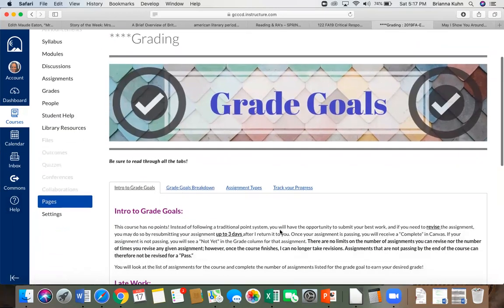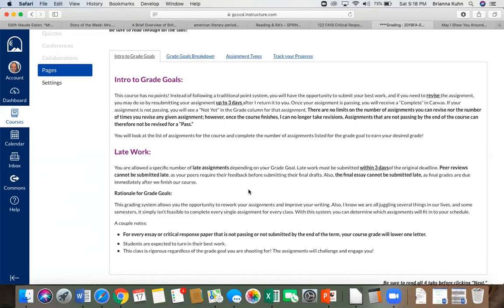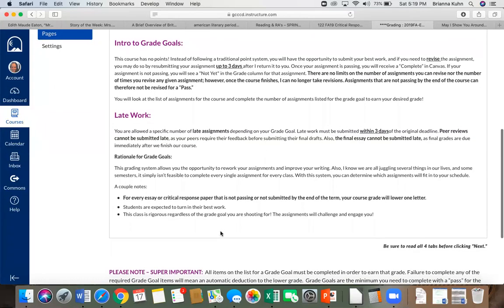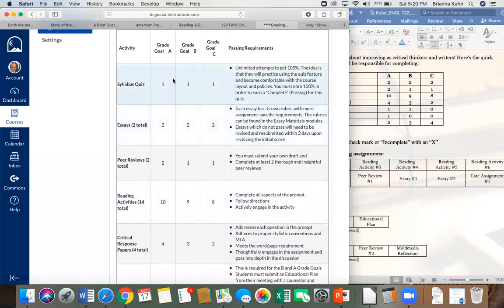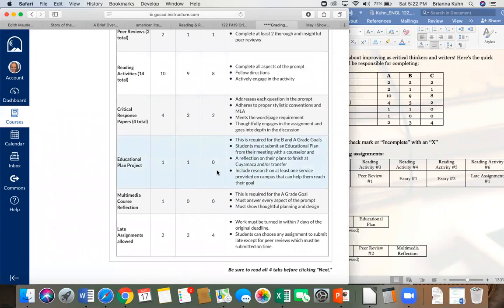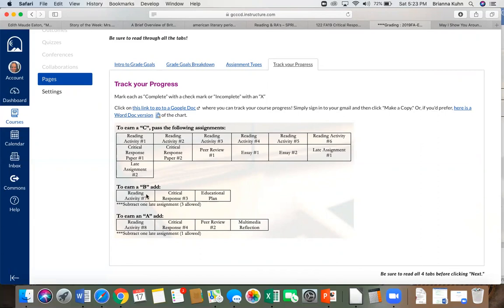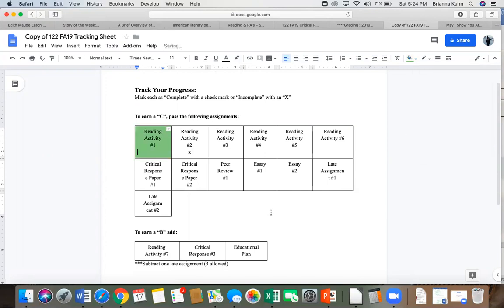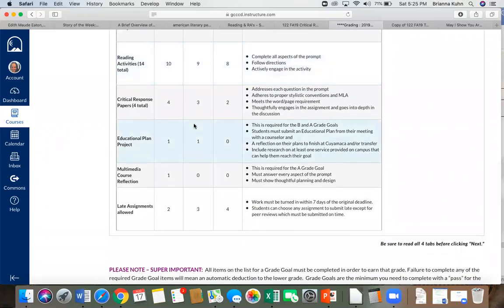122 FA19 Grade Goals